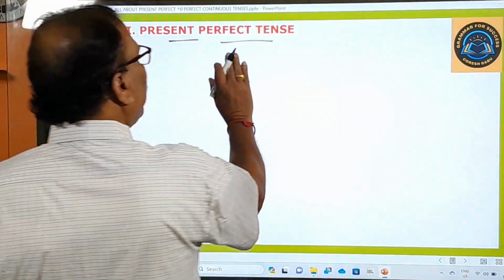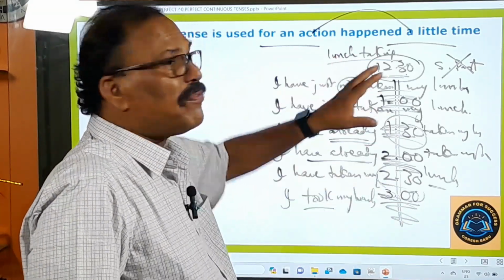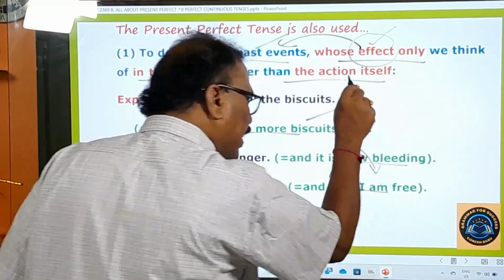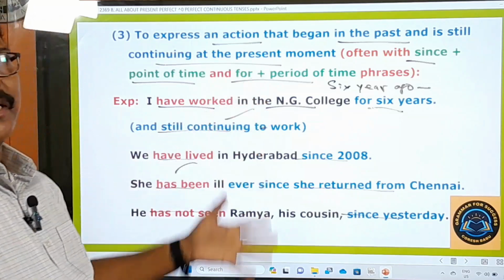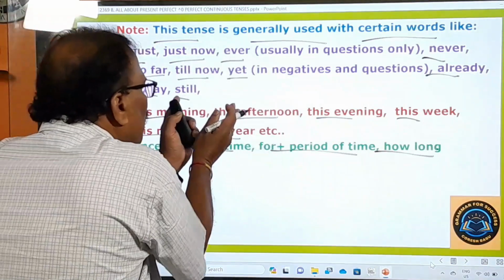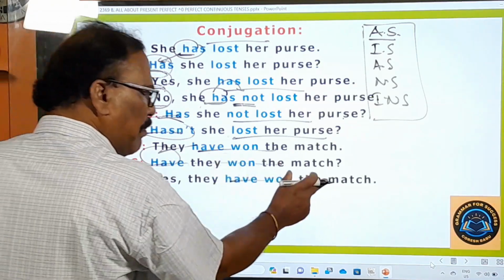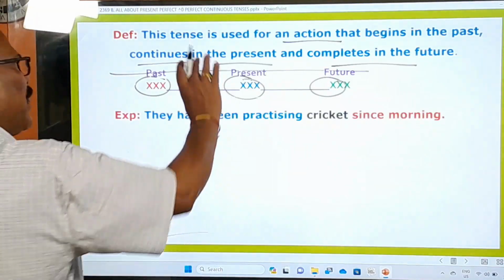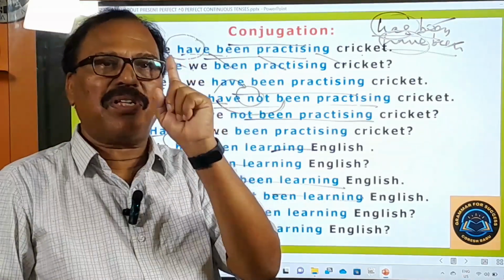ALL ABOUT PRESENT PERFECT & PRESENT PERFECT CONTINUOUS TENSES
ALL ABOUT PRESENT PERFECT & PRESENT PERFECT CONTINUOUS TENSES # TENSES # PRESENT PERFECT TENSE # PRESENT PERFECT CONTINUOUS TENSE

In this video, I am going to teach you “ALL ABOUT PRESENT PERFECT & PRESENT PERFECT CONTINUOUS TENSES”. I am sure that this grammatical aspect will be of great help and use to you not only for your competitive exams but also for the improvement of your spoken English skills.

Therefore, I request all of you to watch this important video till the end without skipping it in the middle and if you like it, please consider subscribing to my channel and also sharing it with your near and dear ones.